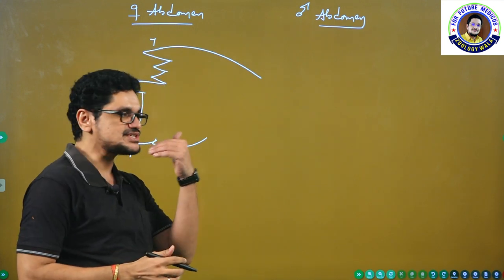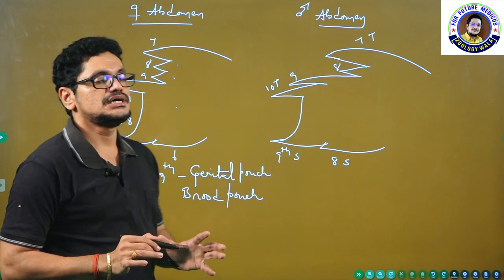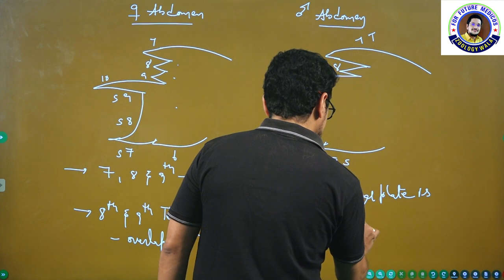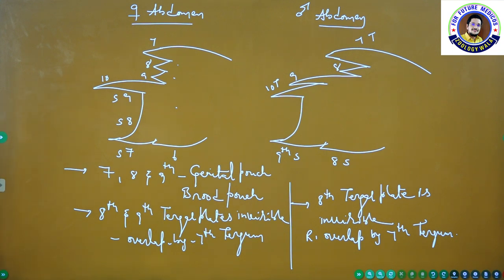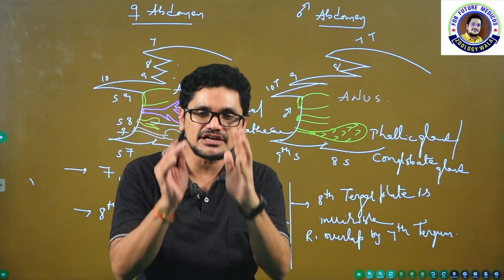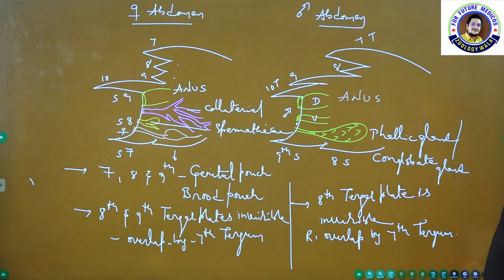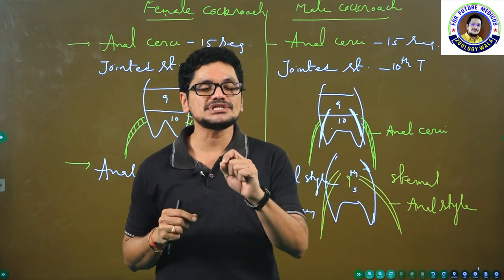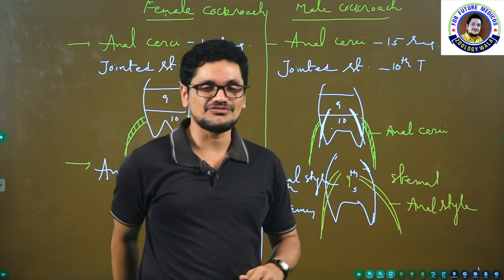STRUCTURALORGANISATIONINANIMALS CLASS11 NEET COCKROACHMORPHOLOGY PART2 ABDOMEN#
STRUCTURAL ORGANISATION IN ANIMALS#CLASS11#NEET#COCKROACH MORPHOLOGY - PART2#ABDOMEN

FOR FUTURE MEDICOS
COCKROACH ABDOMEN/CLASS 11/NEET
DETAILED INFORMATION ABOUT COCKROACH ABDOMEN FOR NEET